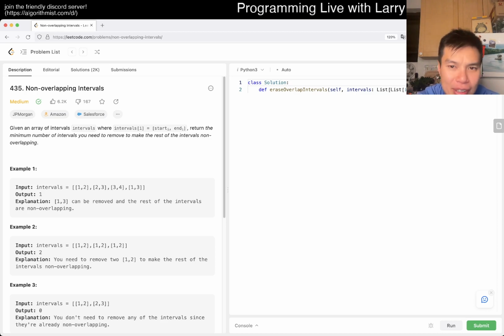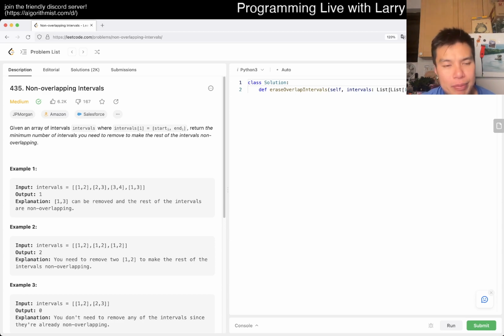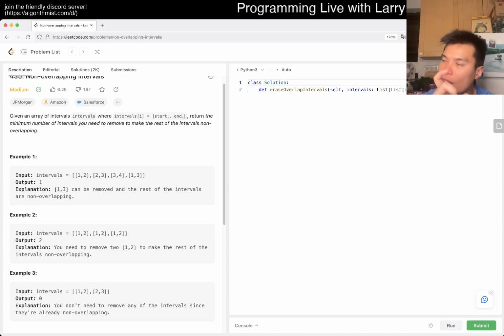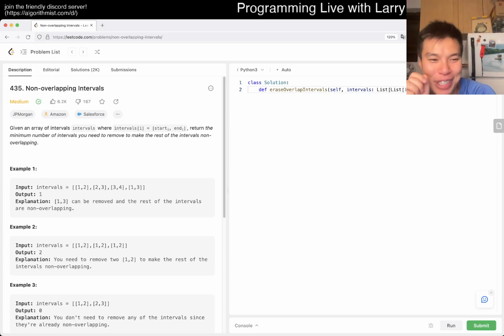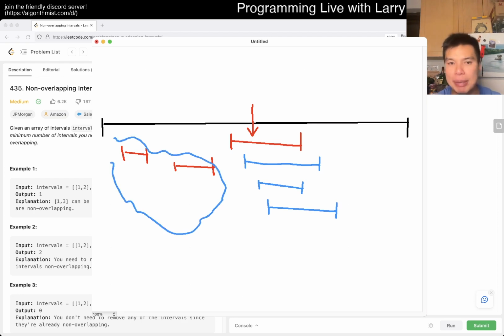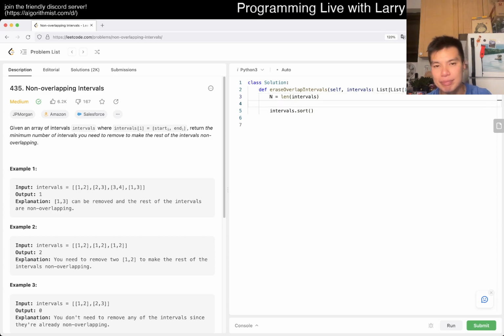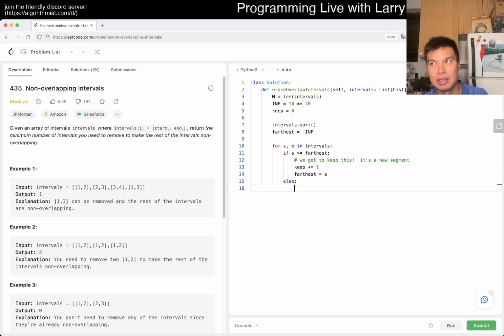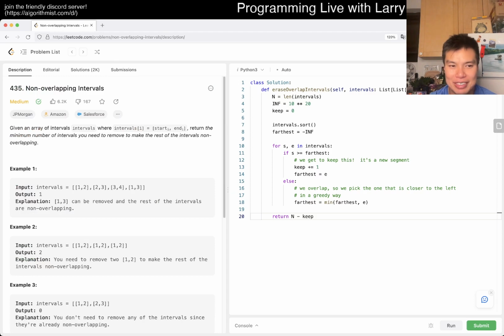Daily Leetcode #1205: Jul 19, 2023 - 435. Non-overlapping Intervals